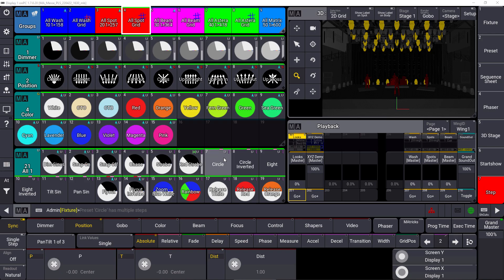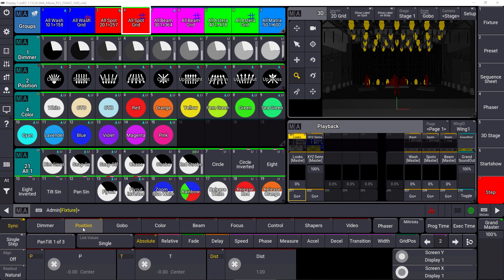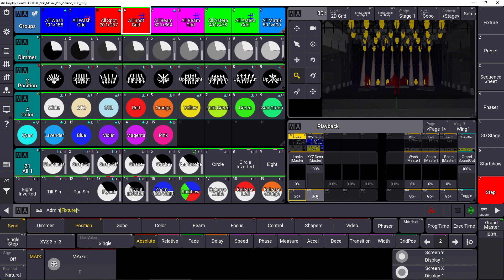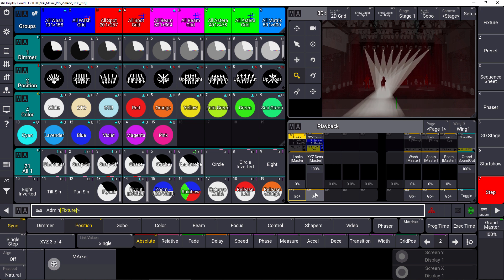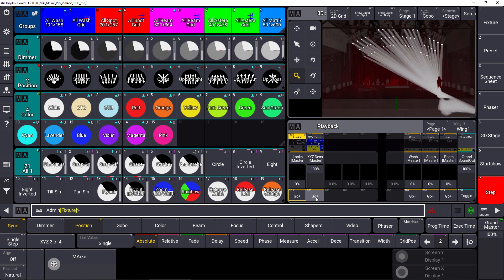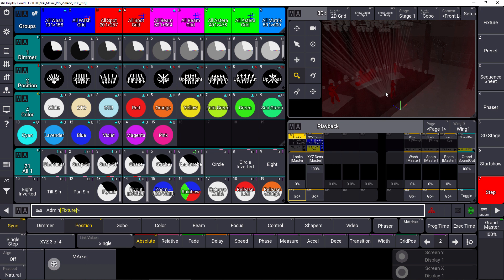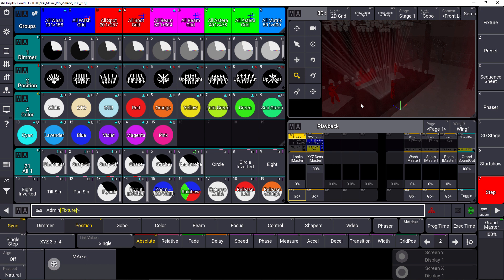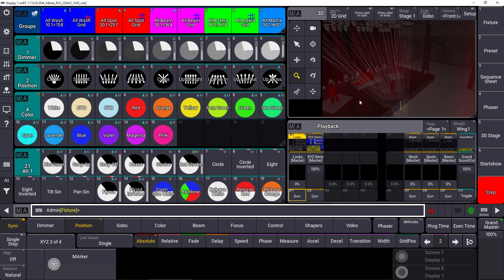MA3 v1.7: XYZ Programming - Follow Objects With Light!!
LIKE THIS VIDEO!! Daniel will guide us through XYZ programming in MA3 v1.7!! Super cool! Thank you to Daniel and the MA lighting team for partnering with me on this!! malighting.com